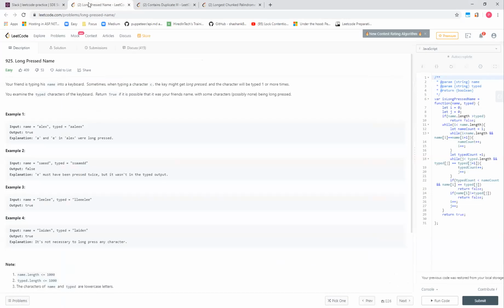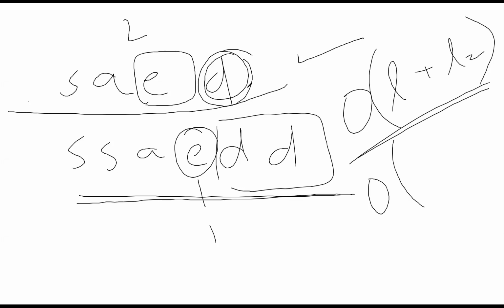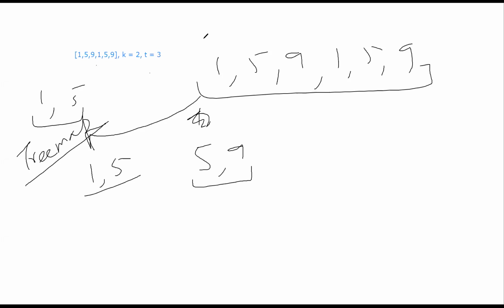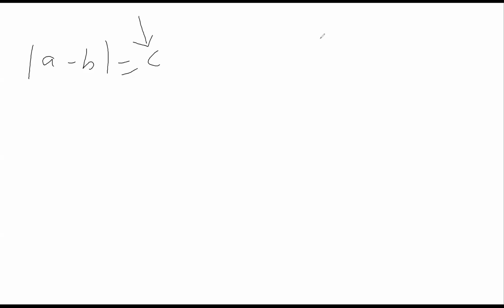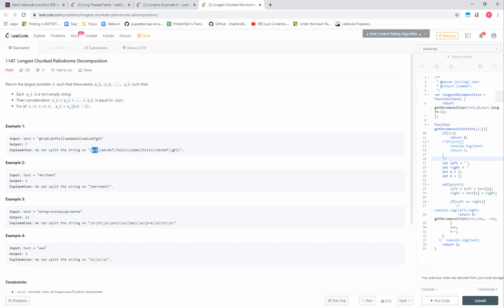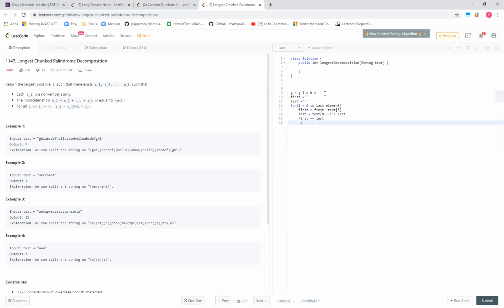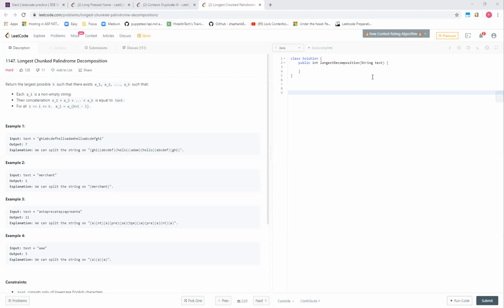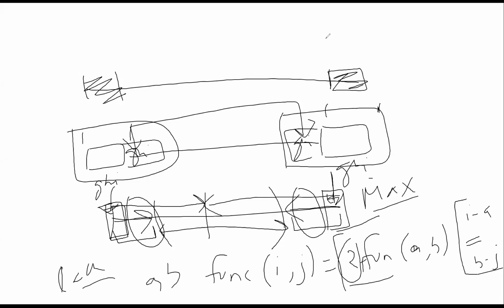Daily Coding Practice (Questions: 2020 02 16, Session: 2020 02 17)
Easy: [0961] Long Pressed Name (44%)